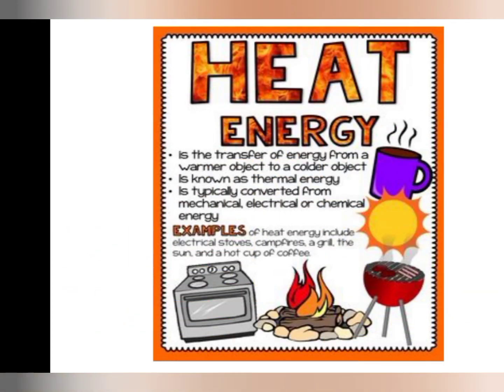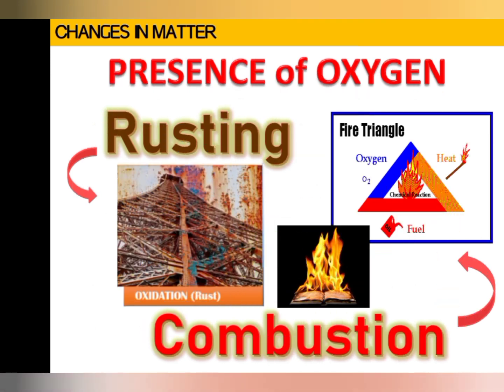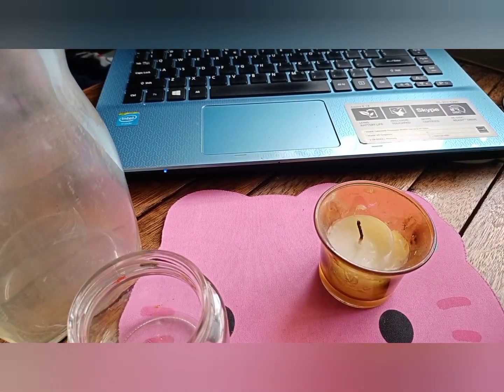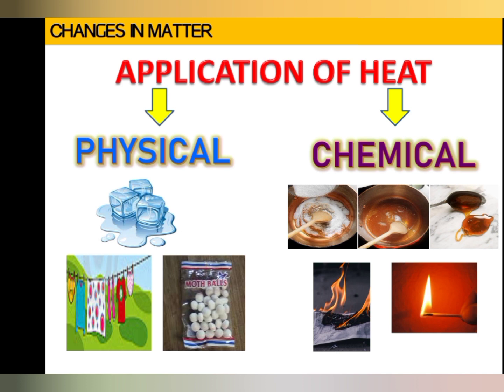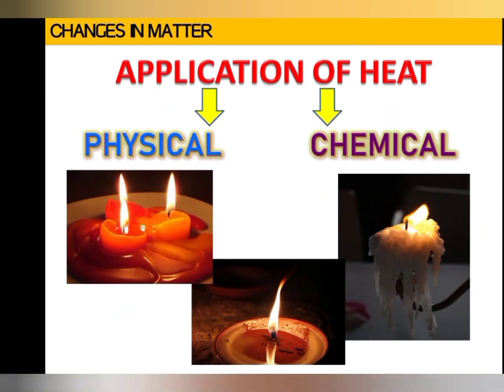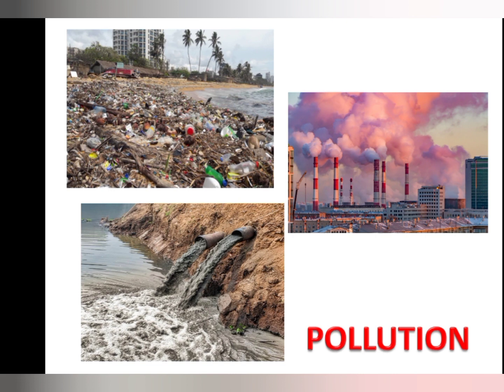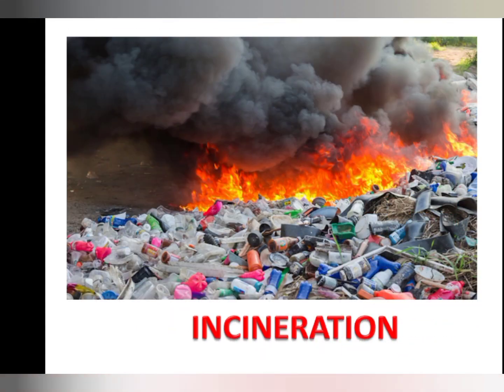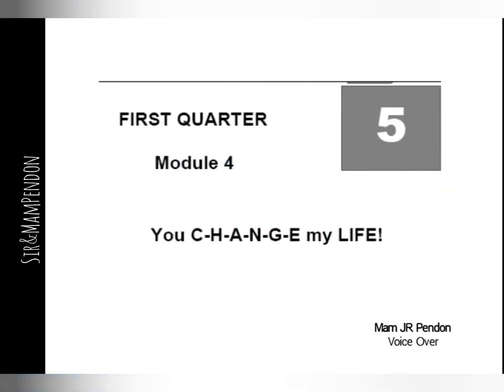Science 5 Module 4: You C-H-A-N-G-E my Life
Science 5 1st quarter Module 4

Content based on SLM of SDO-Caloocan

spontaneous discussion type.